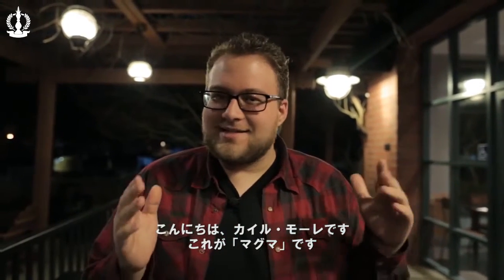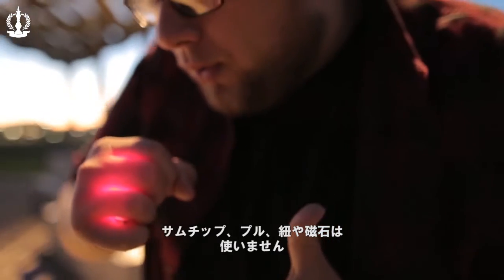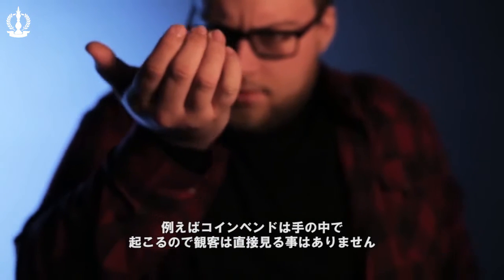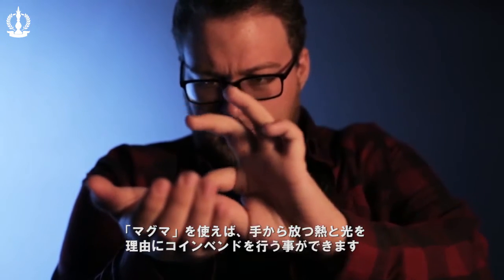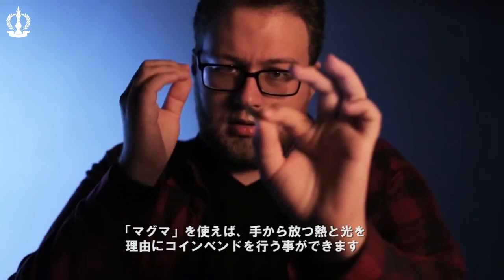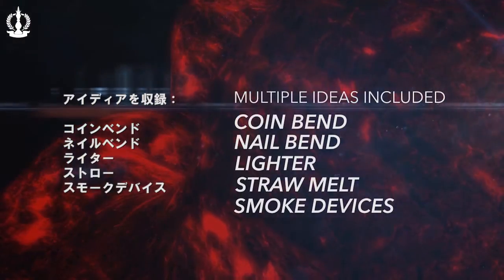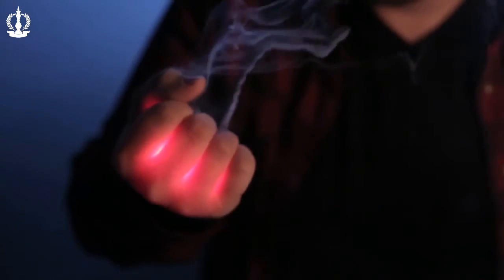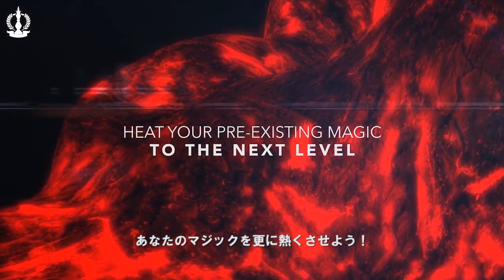Magma トレーラー字幕付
Magma by Kyle Marlett